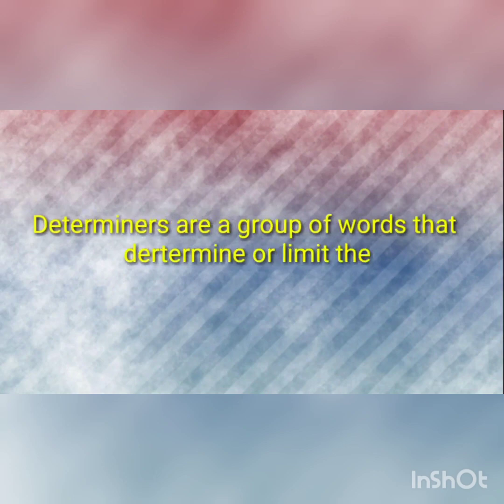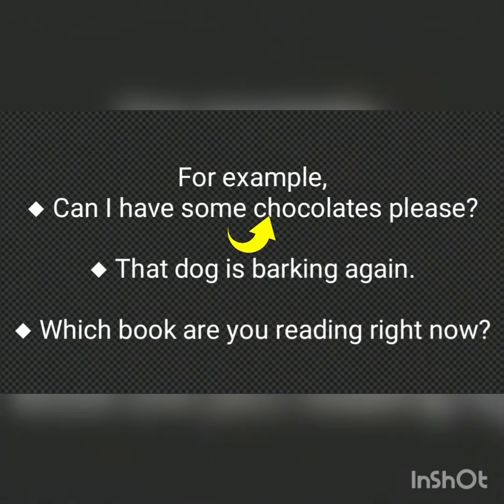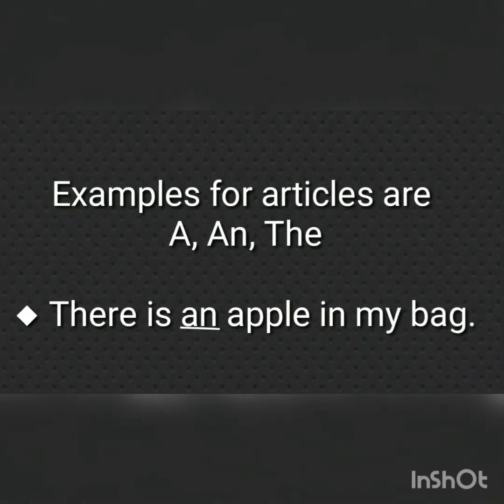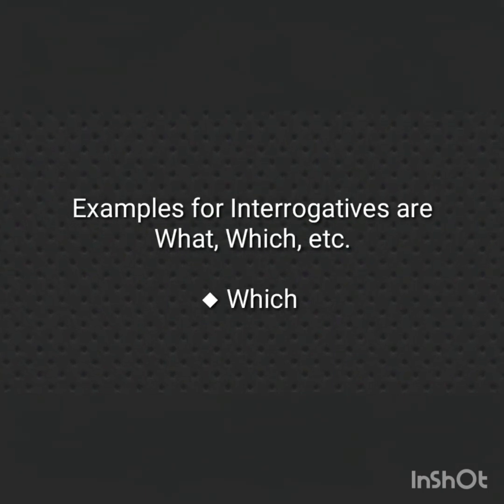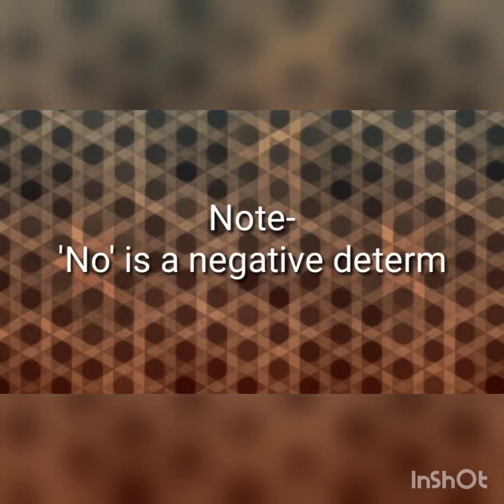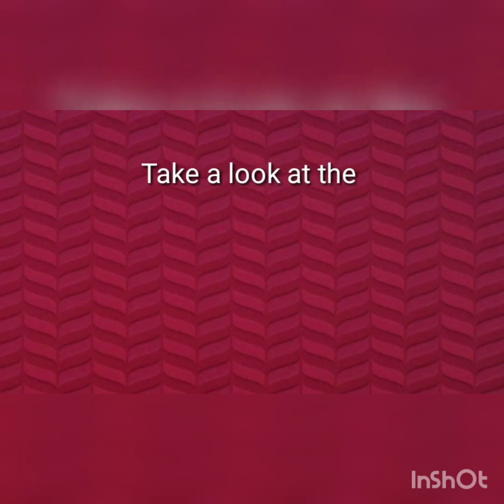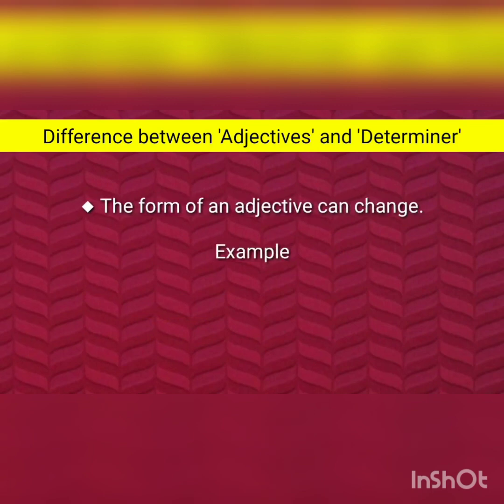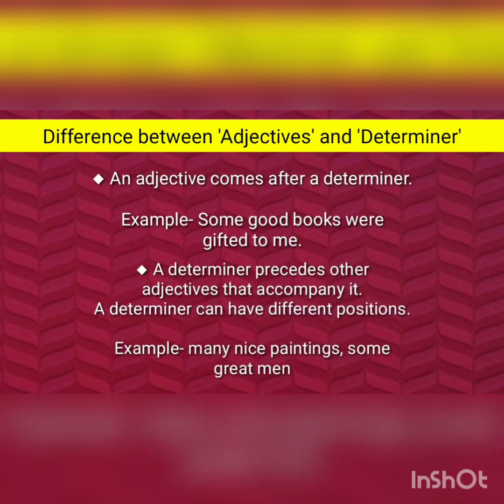Class 8 English Module 4